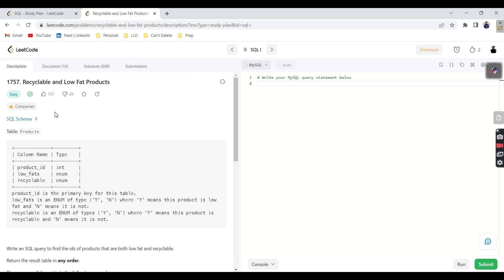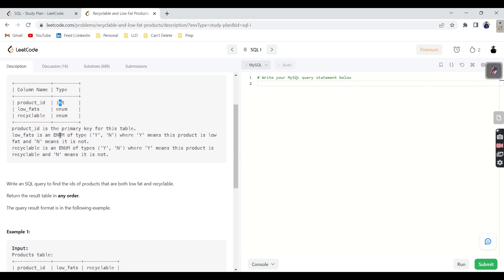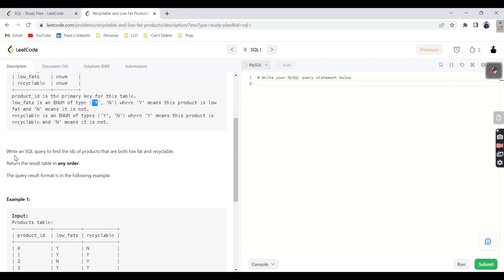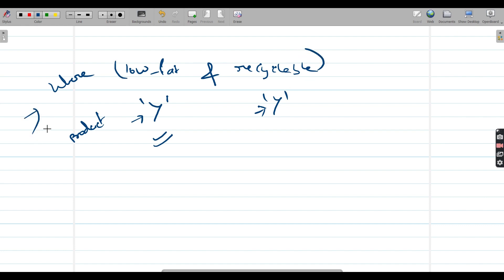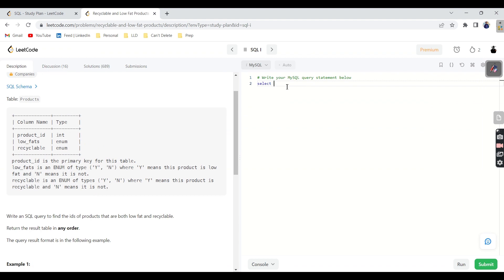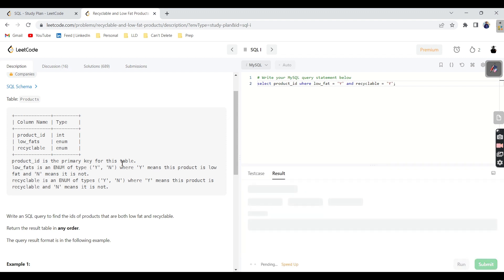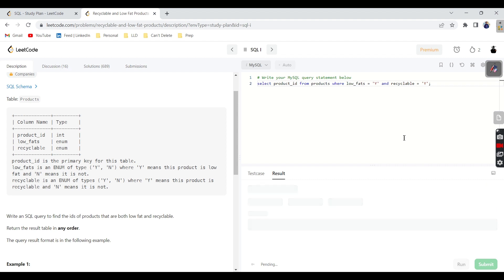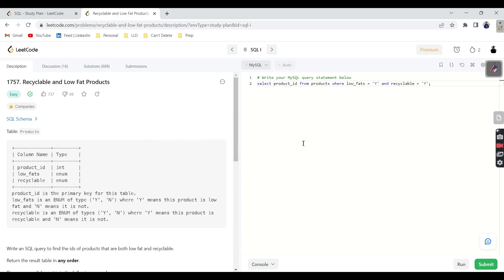Recyclable and Low Fat Products | Leetcode 1757 | SQL Series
Hey Everyone,

This is second video on SQL Series, going forward I'm going to cover complex queries along with detailed explanation.